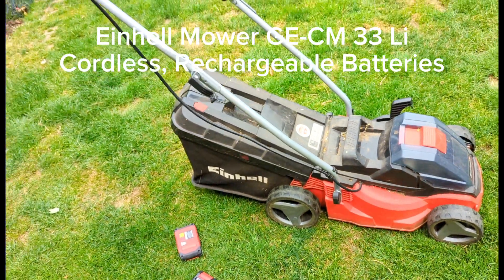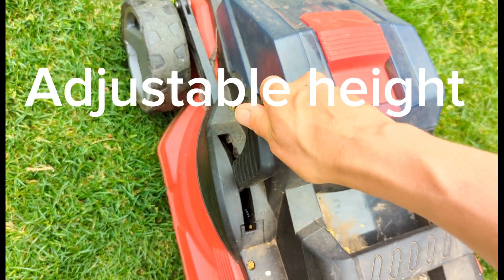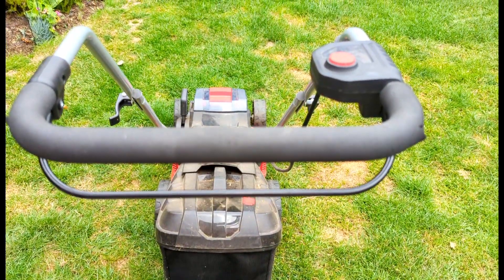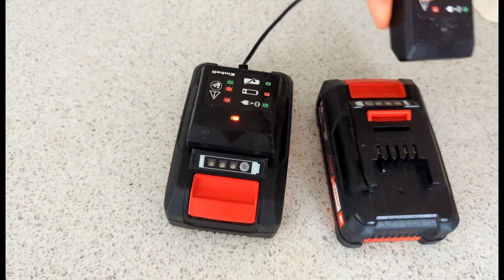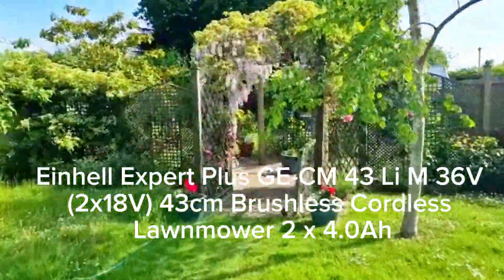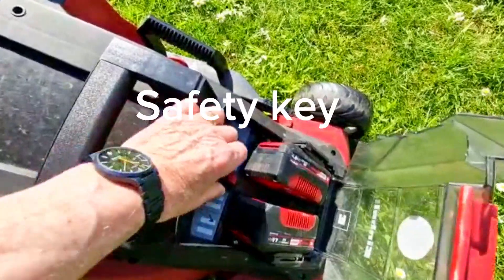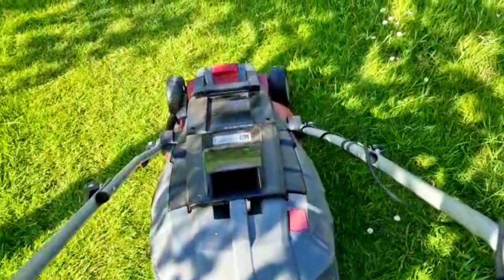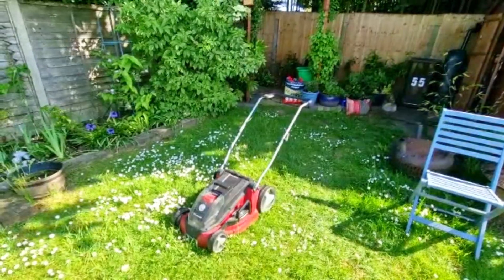Einhell Mowers Reviewed: Expert GE-CM 33 & Expert Plus GE-CM 43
I've had the cordless Einhell Mower (GE-CM 33) with rechargeable 2 Amp batteries for 3 years - watch this speed review to learn about its key features and my opinion on its performance  - this model is perfect for small to medium sized gardens. I also give show you the  larger more powerful Expert Plus (GE-CM 43) model which has  a wider cutting blade for larger gardens. See what you think! This video is my personal take on the mowers by a diy gardener. You need to decide which model is most suitable for your use but hopefully this helps your research!